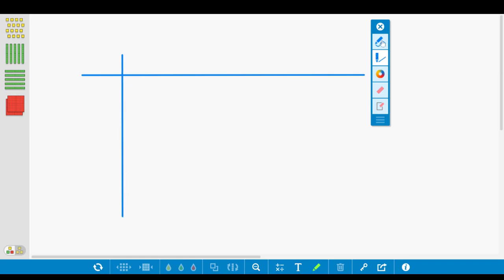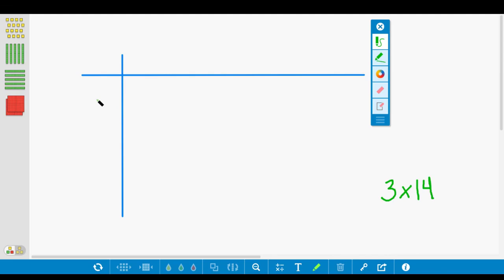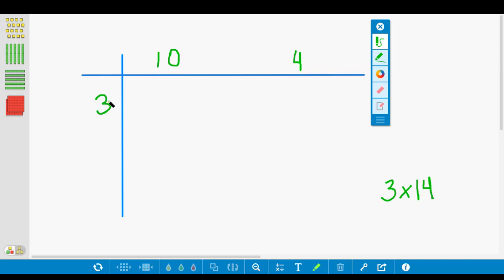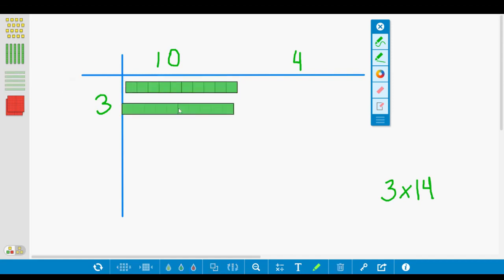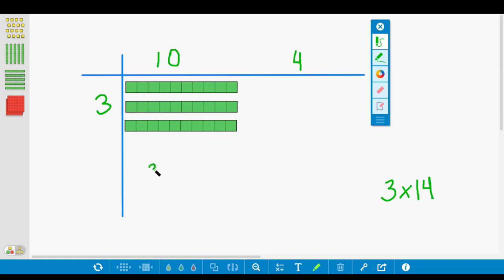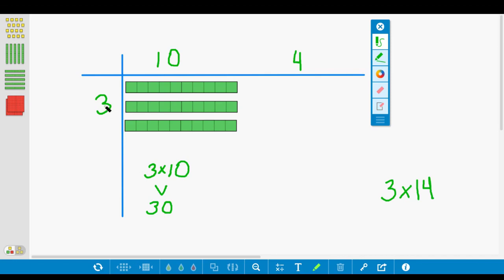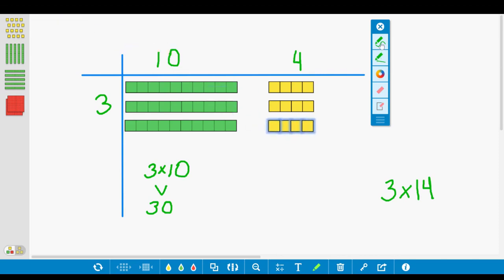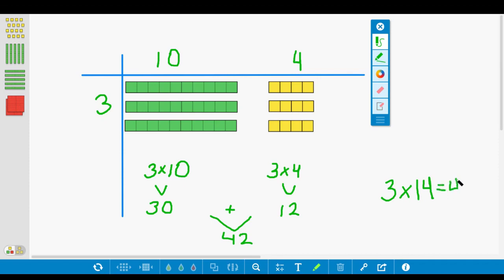Multiplication Utilizing Base Ten Blocks 1